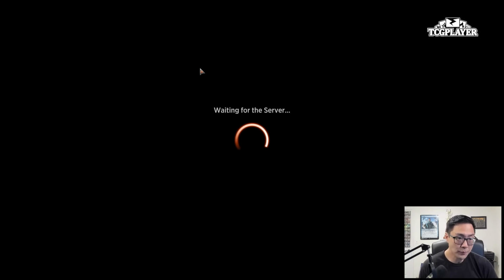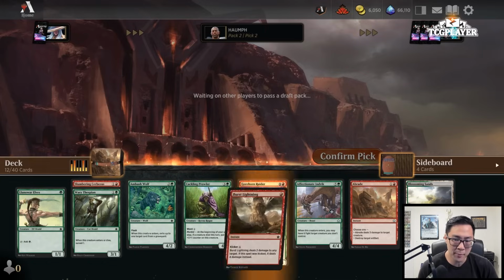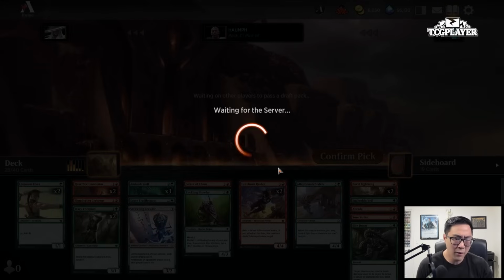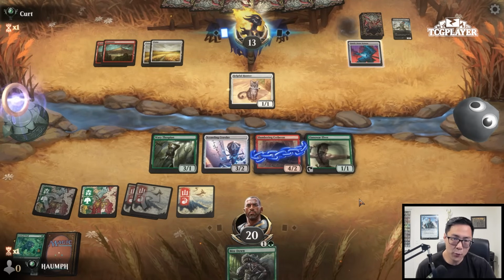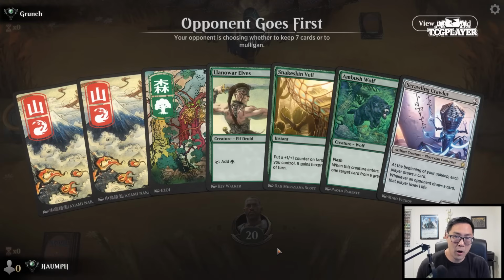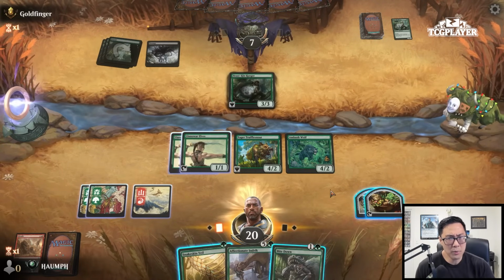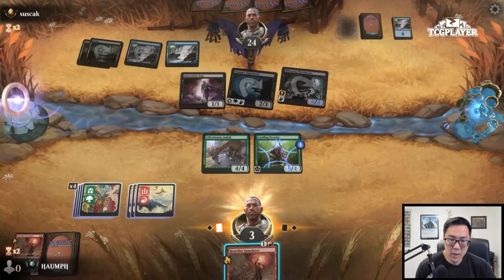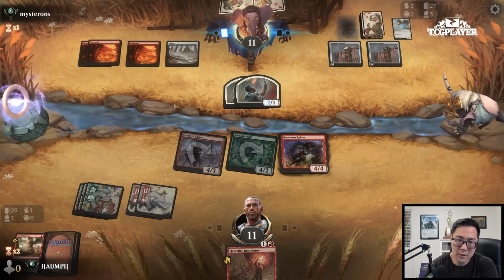Turn 1 Llanowar Elves. The Most Satisfying Start In Magic | Foundations Draft | MTG Arena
Turn 1 Llanowar Elves. An iconic turn 1 play that is still as strong today as it was 30 years ago. This deck tried to take full advantage of the elves as it looked to beat people down in a hurry before they were able to stabilize. Can we get our first trophy of the December season with this trusty little elf?

TCGplayer - TCGplayer is your trusted source for all trading card games in the USA. International shipping for sealed product also available. Click the link below to shop for all your TCG needs!